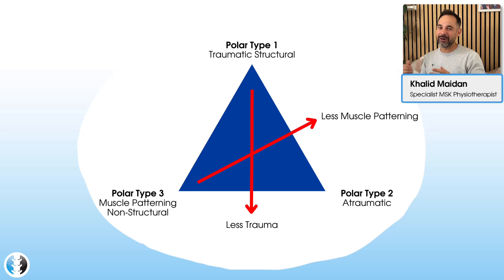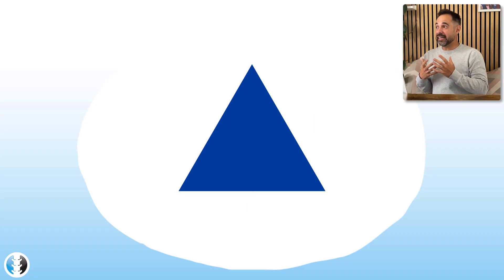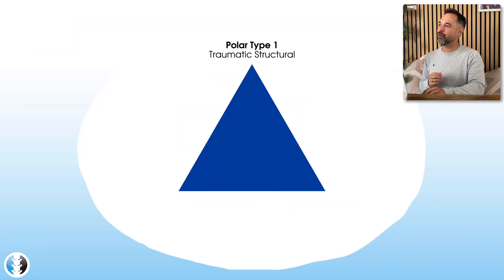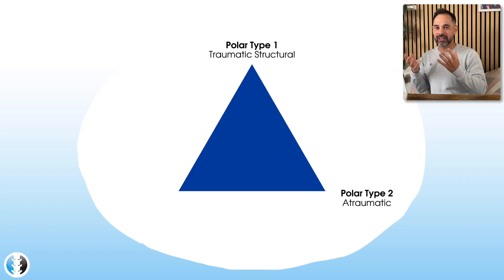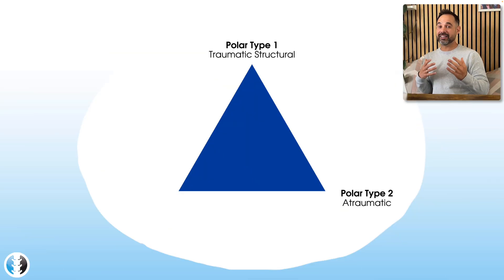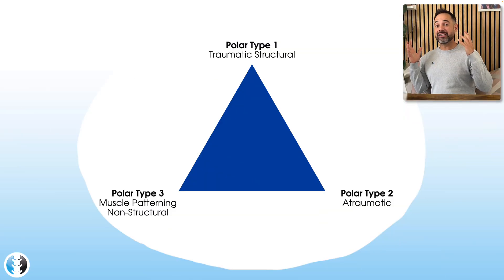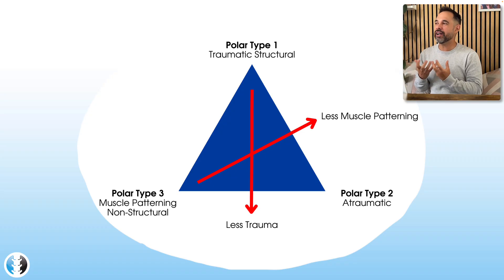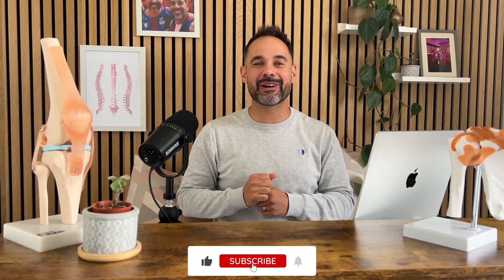The Stanmore Triangle of Shoulder Instability | Expert Physio explains key for shoulder dislocations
In this video, we dive into the Stanmore Triangle and how it helps us classify different shoulder instability patients. This has a key impact on both our rehab and wider MDT management, so be sure to understand this key concept!